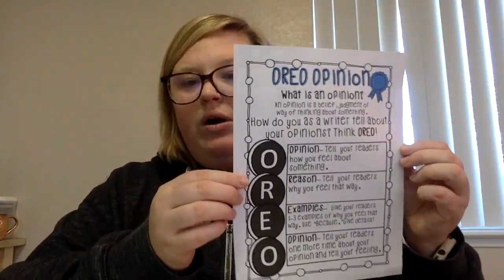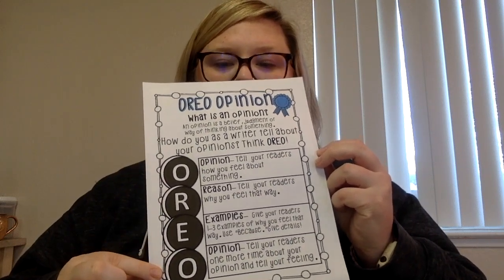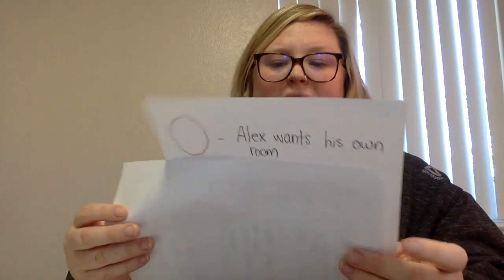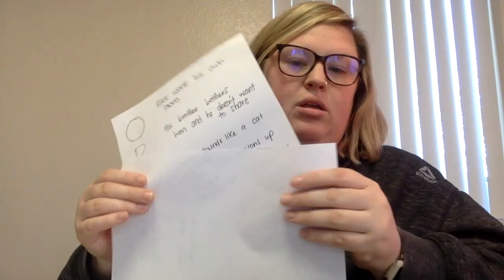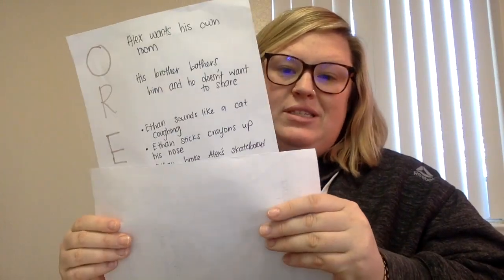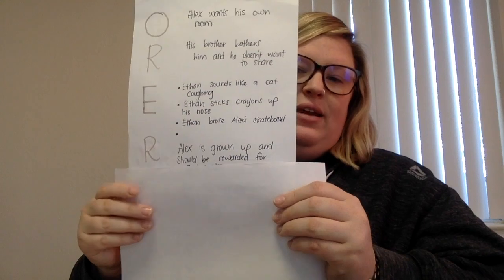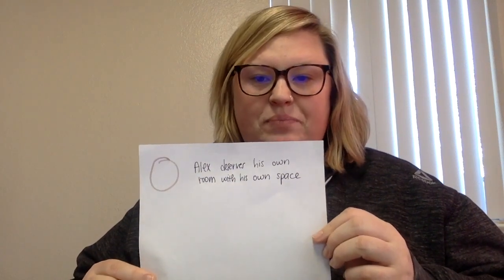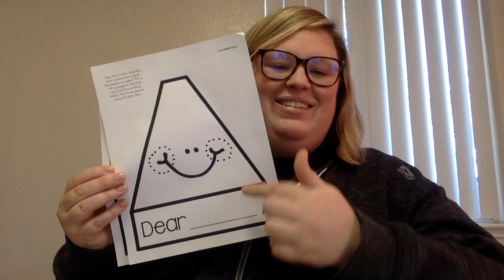2nd grade Opinion Writing Introduction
This video is about 2nd grade Opinion Writing Introduction